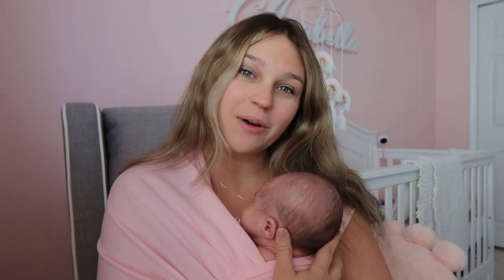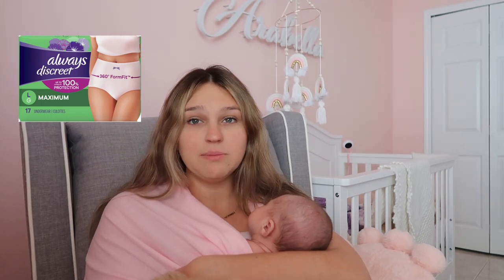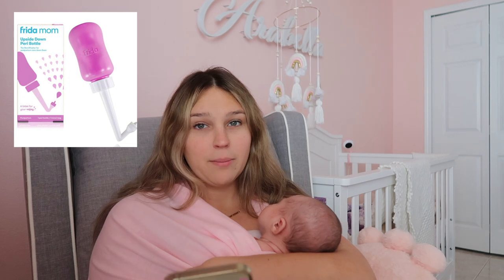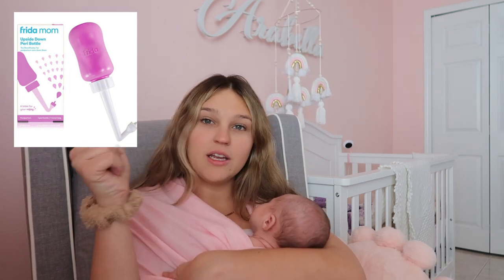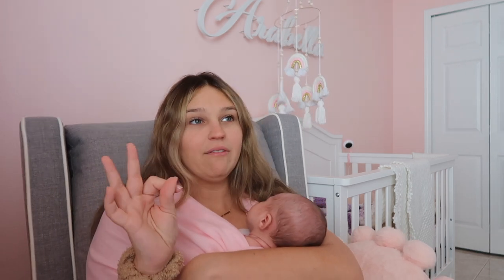One Month Update ( Postpartum + Baby )| Natalie Nicole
In today's video, I'm going to be talking about our one-month postpartum and baby update. A lot of things have changed since having Arabella. I wanted to also tell you guys what this past month has looked like for me with recovery. I should the products I use and why I love them I also talk about how much Arabella has changed and some of her favorite things.

Postpartum band -